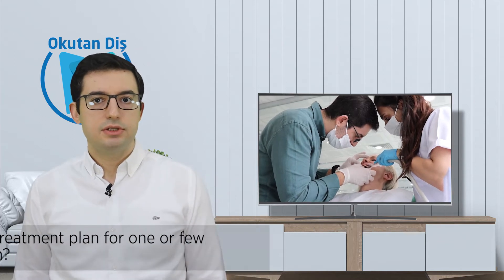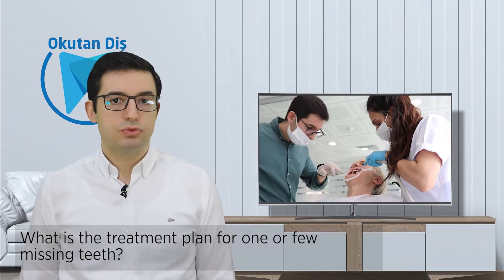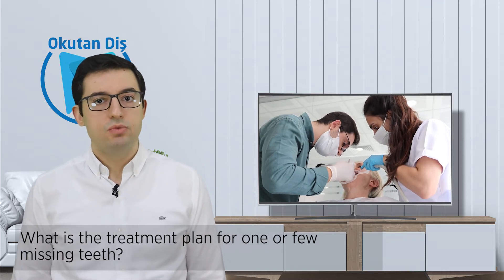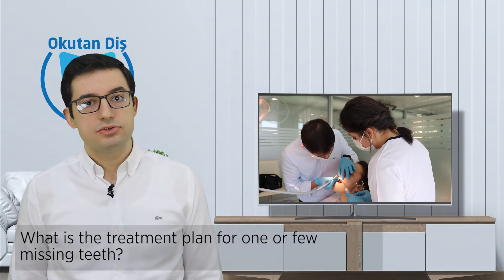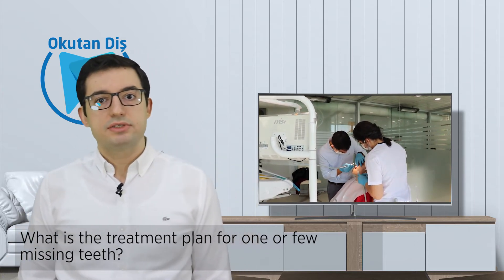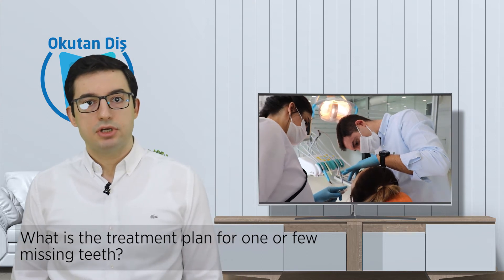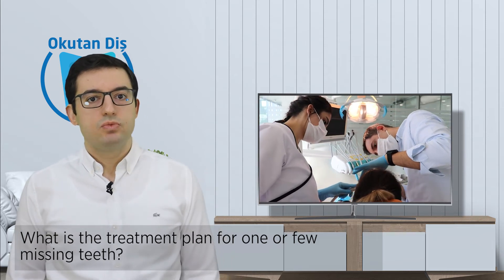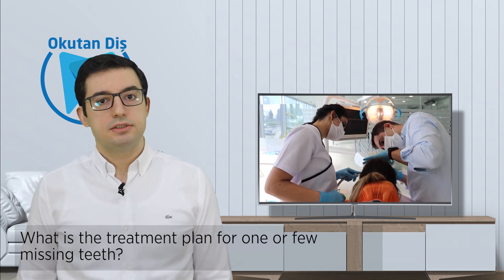What is the Treatment Plan One or Few Missing Teeth?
The location and number of teeth and the dimensions and quality of the remaining tissue and bone has to be taken into consideration. For replacement of one or few missing teeth there are two accurate options. One is to build conventional dental bridges. Dental bridges are metal or zirconium supported ceramic prostheses, which need some preparations on the neigbors of missing teeth. Dental bridges are used for decades and are easy and efficient solutions for missing teeth. And since the materials like zirconium are developed, bridges can both correct the function and meet the aesthetic needs. The only disadvantage of dental bridges is that it is needed to make some preparations on the neighbor teeth. But if it is done correctly, it doesn’t harm the teeth and the results can last for a long time. Since clinicians and patients don’t want to affect the neighbor teeth, dental implants got developed. Dental implants are small titanium screws, which are inserted into the bone and replace the root of the missing tooth. It is a safe and accurate option to replace missing teeth and doesn’t have any affect to the remaining teeth.